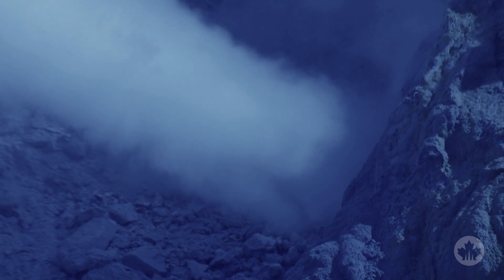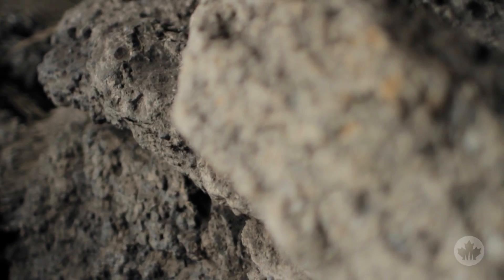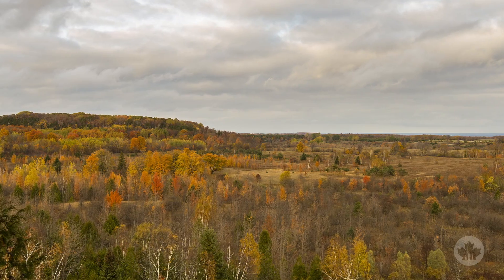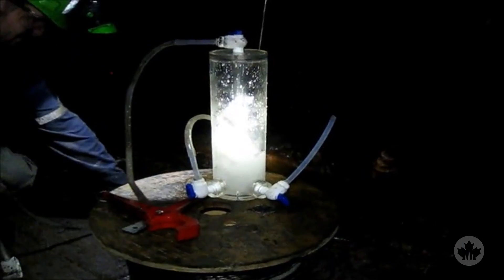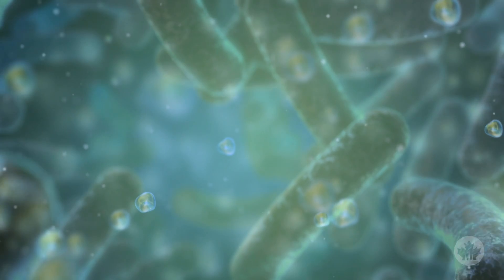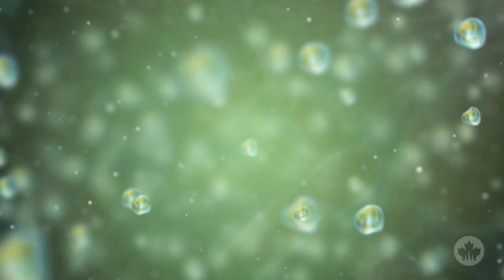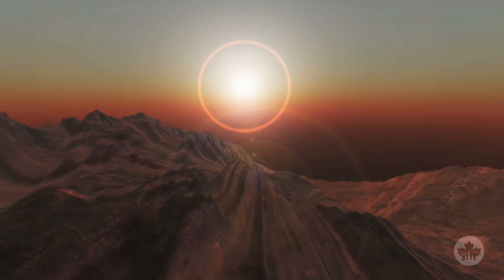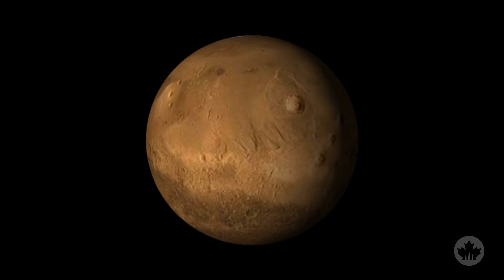NSERC Presents 2 Minutes with Barbara Sherwood Lollar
Barbara Sherwood Lollar and colleagues grabbed headlines around the world with their discovery of ancient waters bubbling out of rock fractures in mines more than two kilometres underground in Timmins, Ontario, and South Africa. This research shifts our conception of how old groundwater can be and expands our understanding of energy-producing chemical reactions that sustain deep microbial life. Dr. Sherwood Lollar is the winner of NSERC's John C. Polanyi Award for the year 2016.